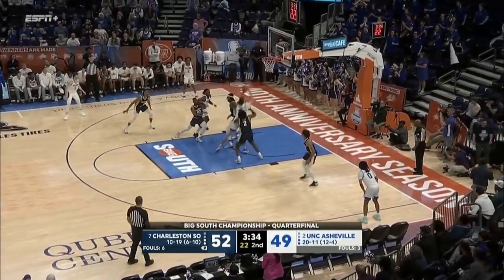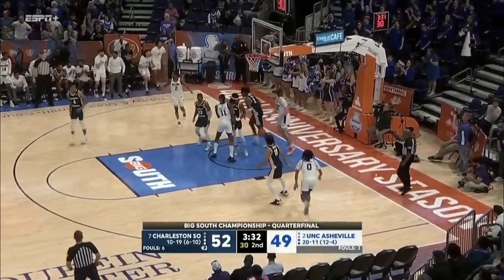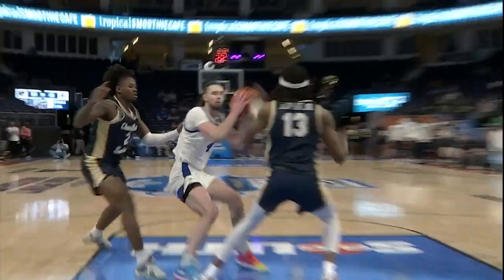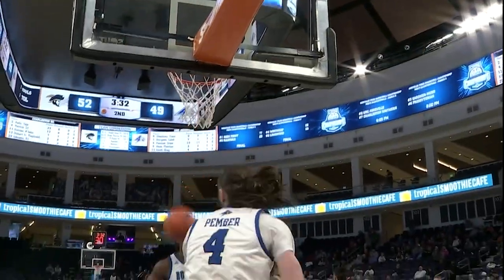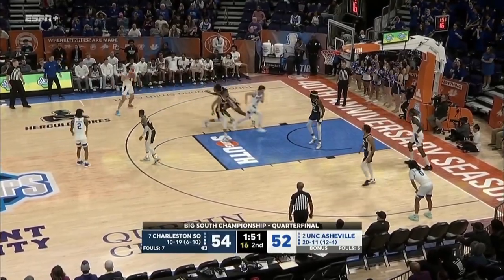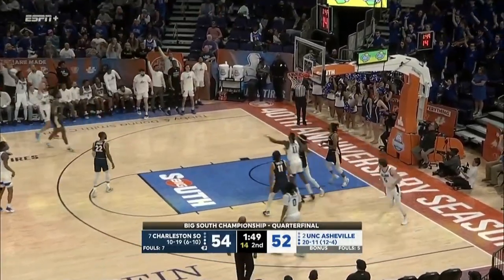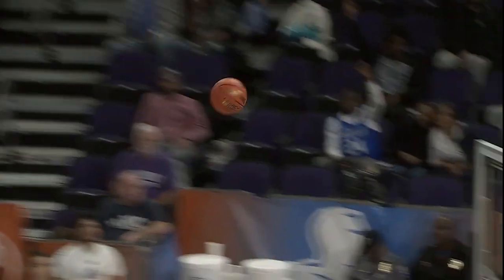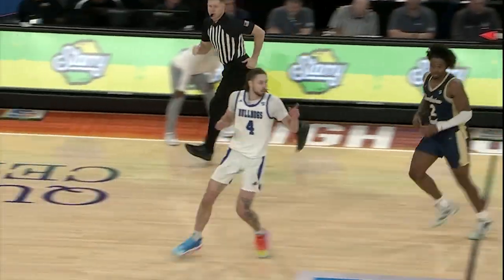Highlights || Men's Basketball || #2 UNC Asheville vs #7 Charleston Southern (Big South Tournament)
(3/8/2024) #2 UNC Asheville Bulldogs vs #7 Charleston Southern Buccaneers Men's Basketball Highlights from the 2024 Big South Tournament